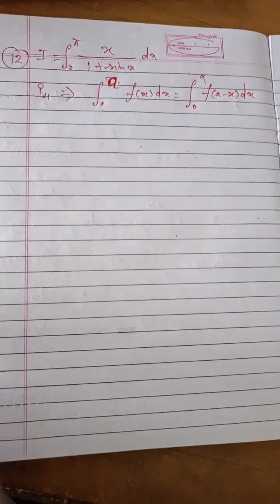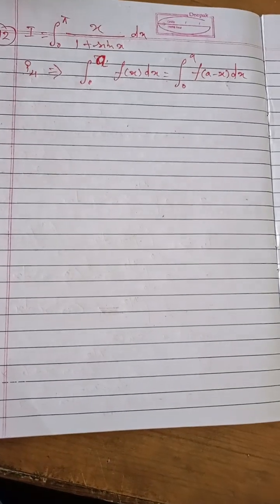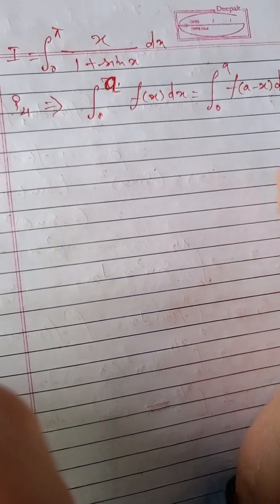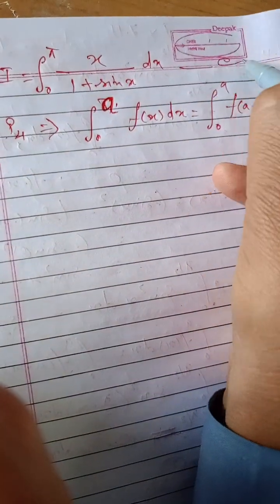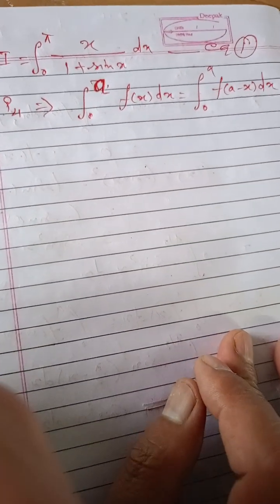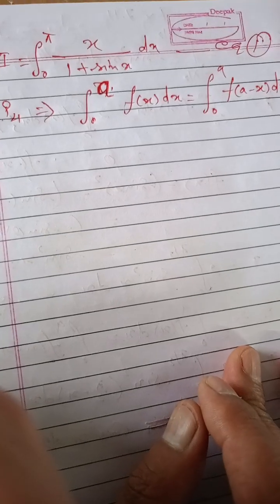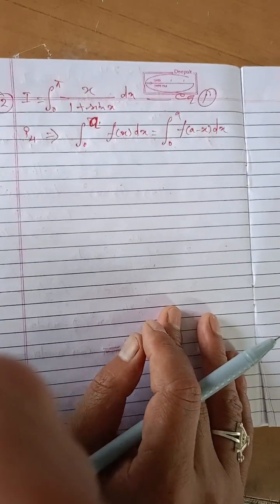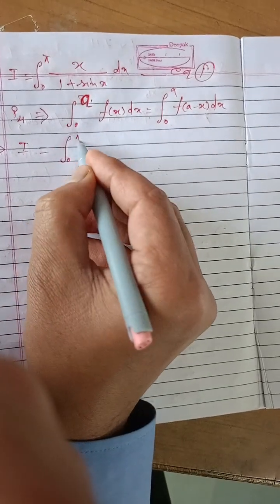Integration by using properties Class 12th exercise 7.11 question number 12